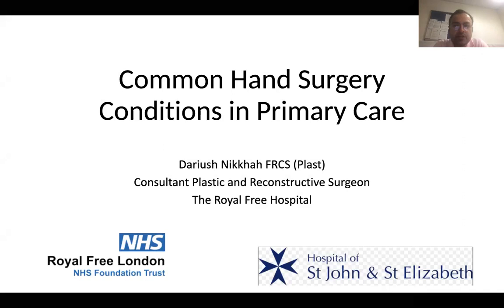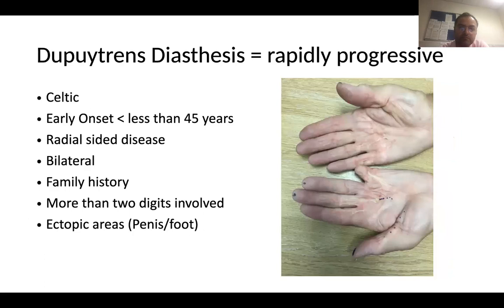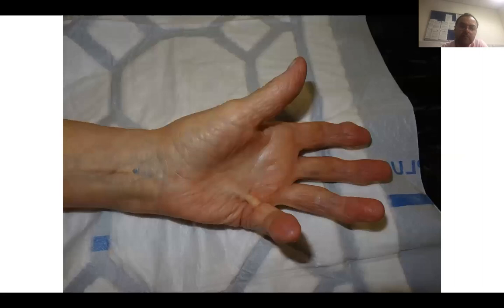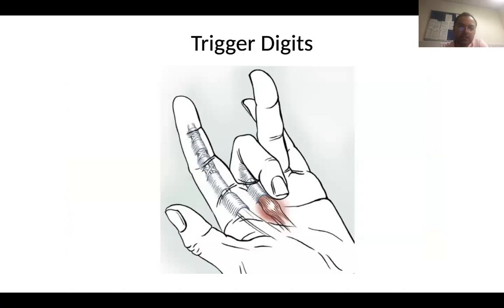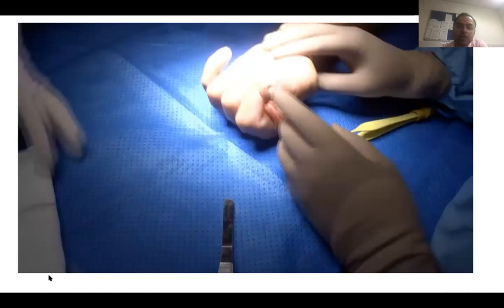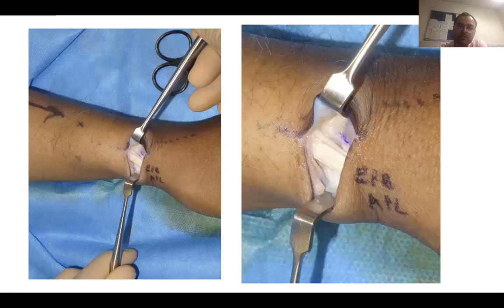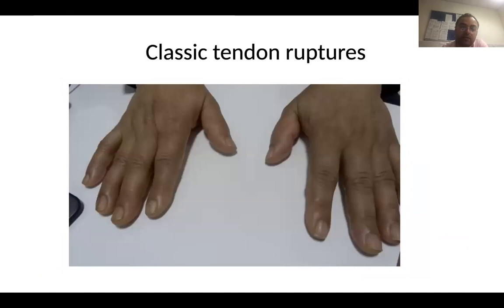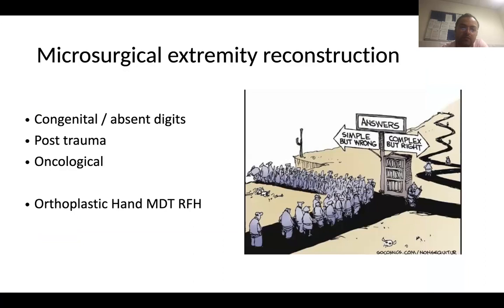Common Hand Conditions - Virtual Lecture at Hospital of St John and Elizabeth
This video gives educational content on common hand conditions. Carpal Tunnel Syndrome, Trigger finger, Dupuytrens Disease, Thumb base Arthritis.